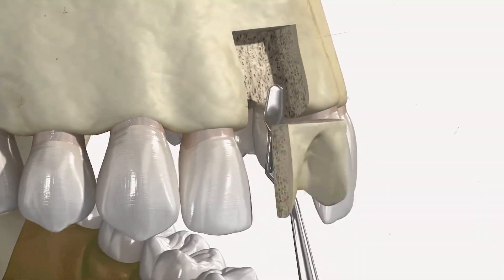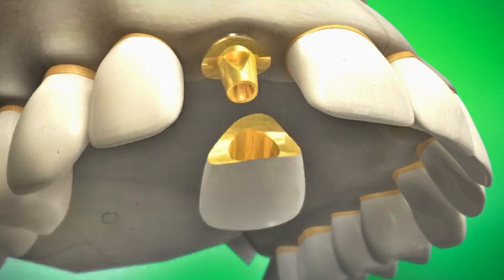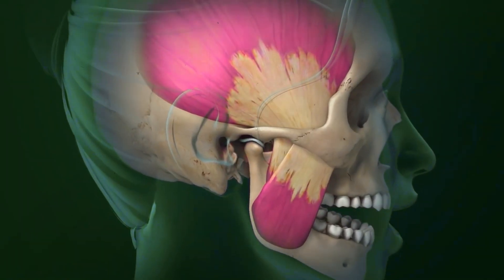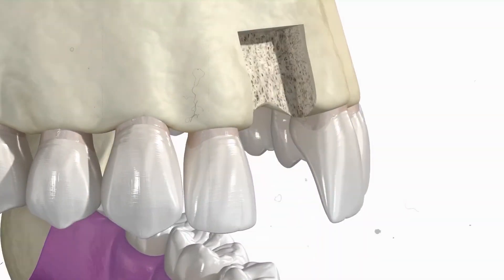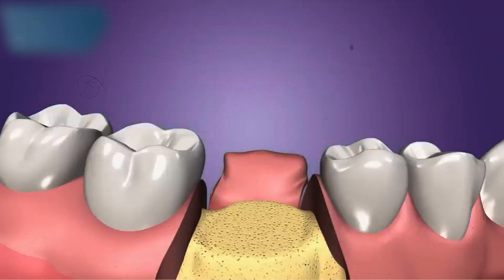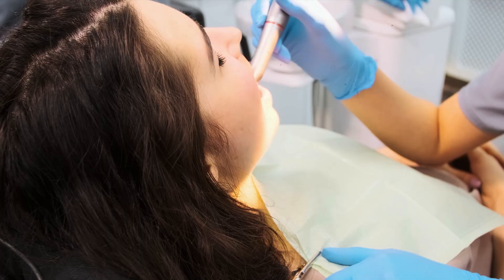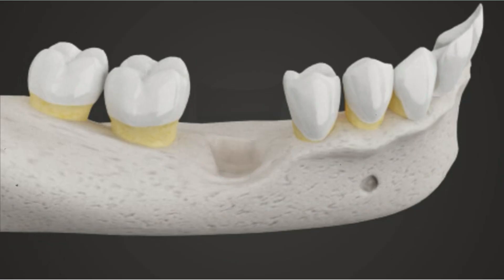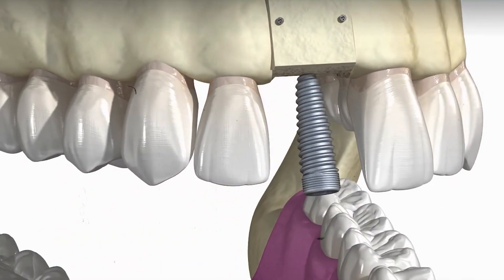Jawbone or Dental bone graft: 3d animation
welcome to @DemystifyingScience100 In this video you will see the process of dental or jawbone graft with the help of 3d animations.
A dental bone graft, also known as a jawbone graft, is a surgical procedure where missing or weak bone in your jaw is replaced with new bone. This procedure is often done to prepare for dental implants but can also be used to fill the empty socket after a tooth extraction.

When you want to get a dental implant, the doctor first examines your jawbone using an X-ray. This is important because a strong jawbone is essential for the stability of a dental implant. If your jawbone is weak, the doctor may recommend a jawbone graft.

For a jawbone graft, the doctor first numbs your gums with local anesthesia. Then, they make an incision in your gums to expose the underlying jawbone.

Next, the weak bone is carefully cut and removed, and a piece of stronger bone is patched into its place.

The bone used for the graft can come from different sources, such as artificial bone material, a donor, or even from your own body. Depending on what’s best for you, the doctor will choose the appropriate type of bone for the graft.

After placing the bone, the gums are stitched up, and the grafted bone is left to heal and fuse with the surrounding bone tissues.

After some time, the bone graft heals and integrates well with the rest of the jawbone, making it ready for the dental implant.